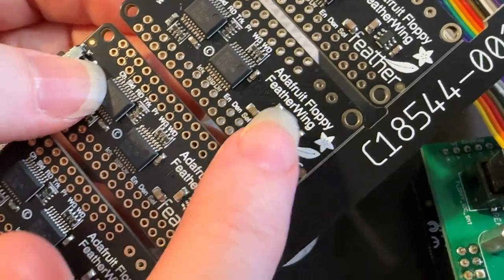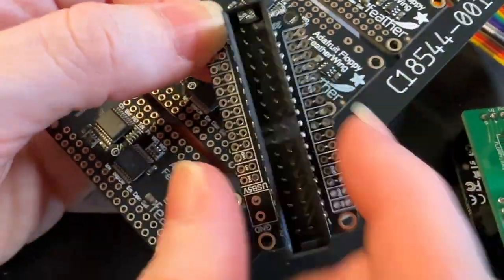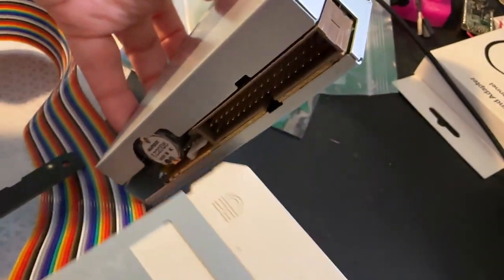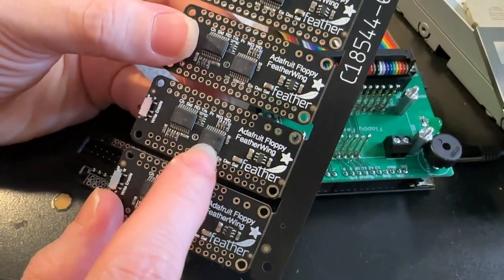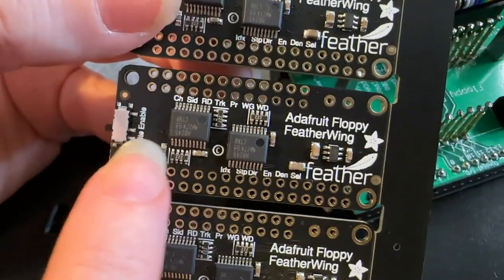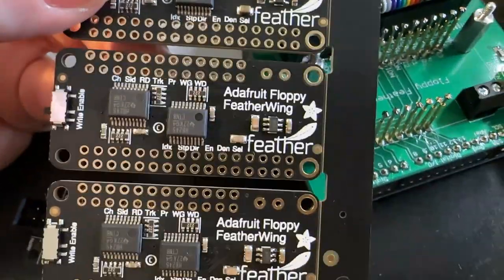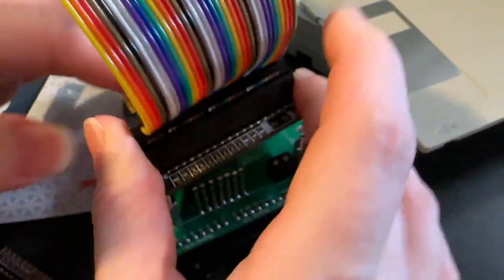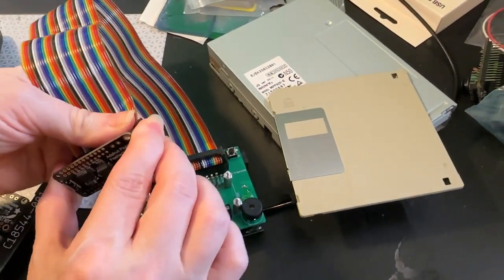adafruit floppy featherwing has a rainbow ribbon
we had some time this weekend to write the floppy featherwing tester code. this board tests the inputs and outputs, that go through two level shifters so that the signals TO the floppy drive are shifted up to 5V and the signals FROM the floppy drive are lowered to a safe 3V. for this final version we added a write-protect switch that adds a hardware interlock protection to avoid accidentally writing to floppy disks when you want to only read from them. more floppy stuff will be making it into the shop soon!